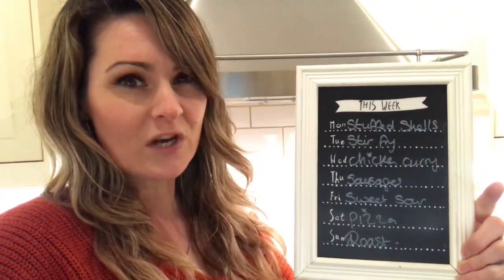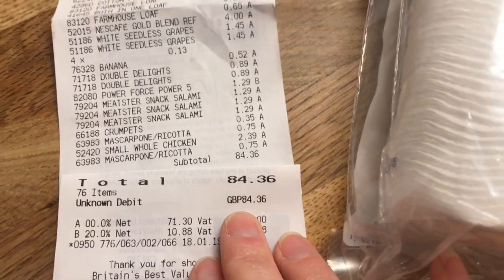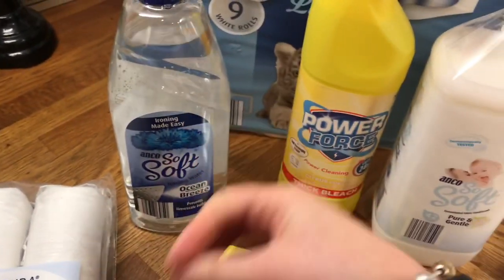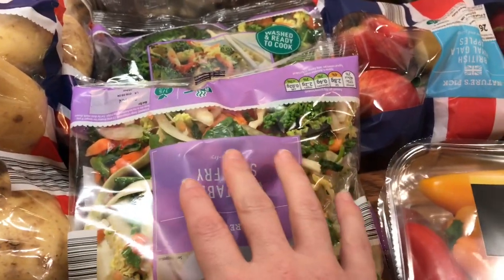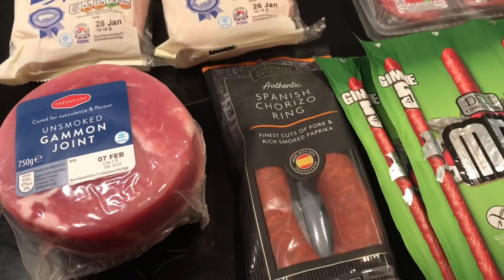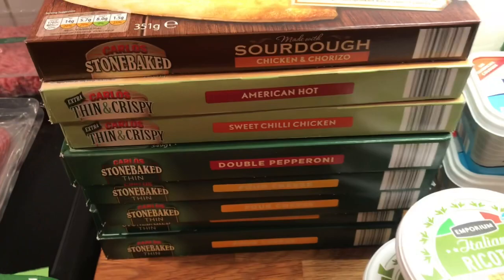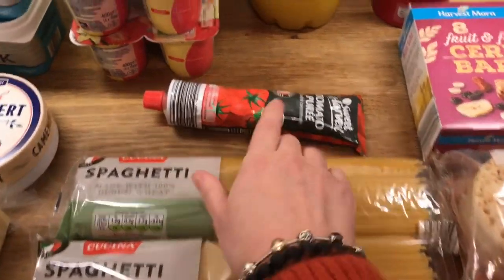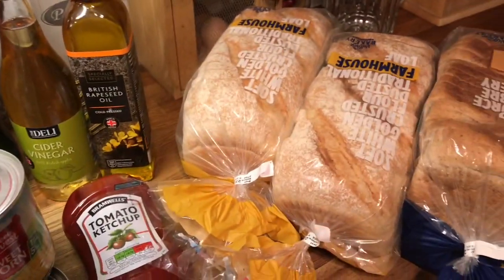Aldi food shopping haul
My 3rd food shop of the month (from my payday) I spent £84.36 in Aldi so from my monthly budget of £400 I have £147.59 remaining.